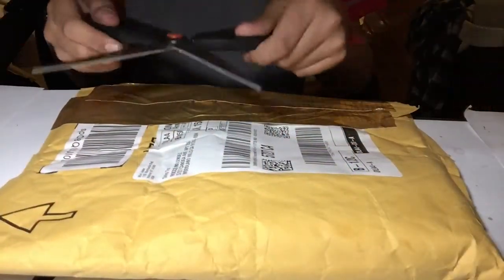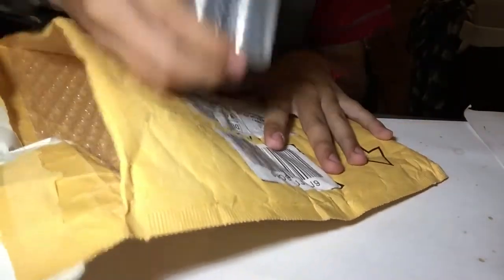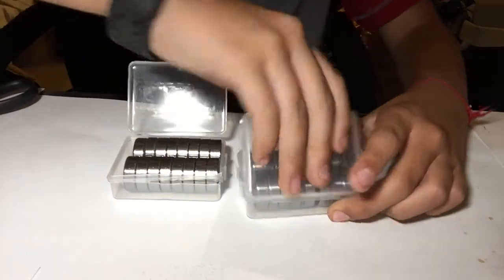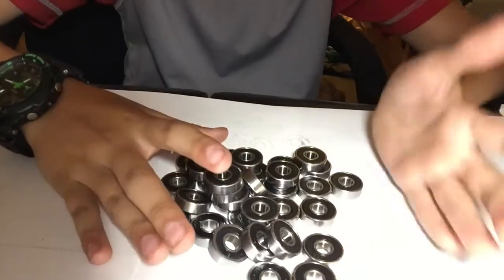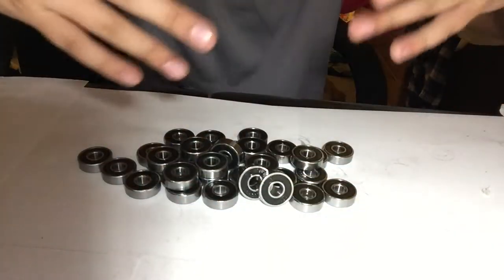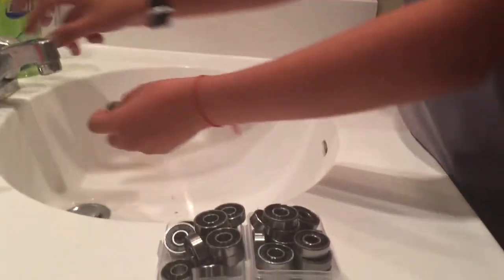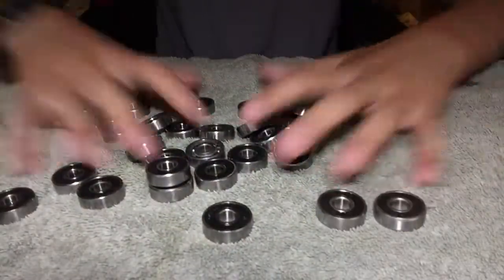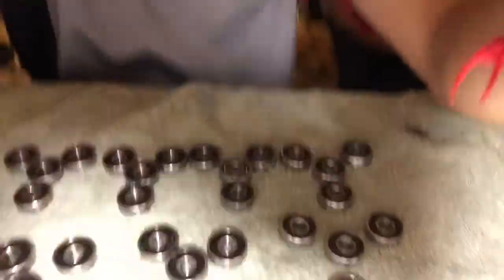First Big Unboxing On My Channel!!!